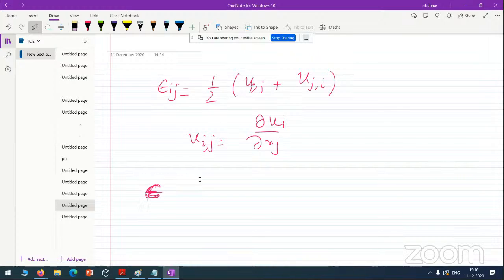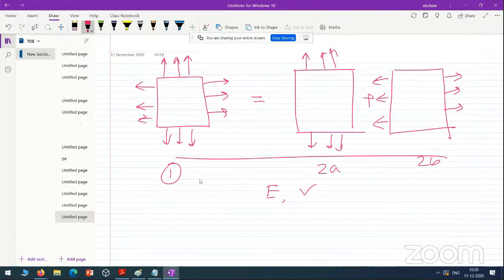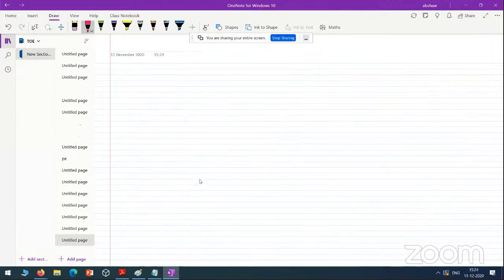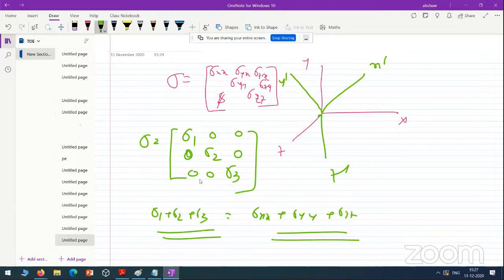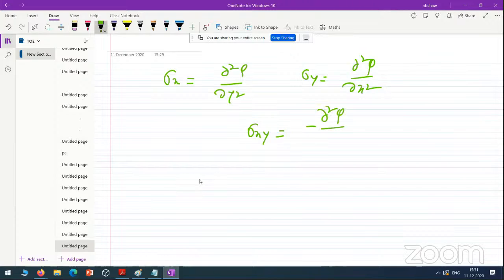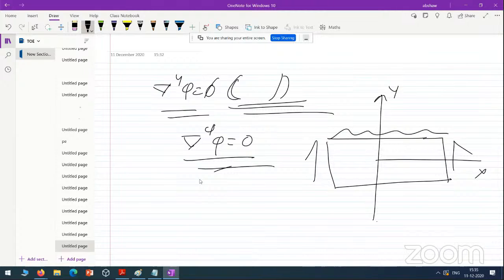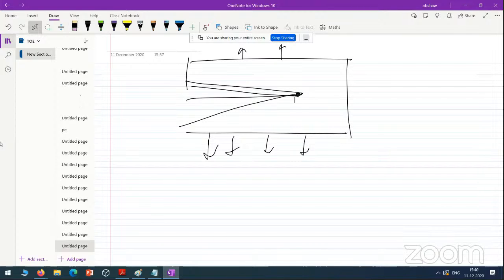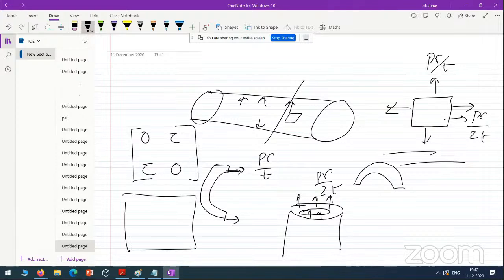Live Session 2: Theory of Elasticity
Prof. Amit Shaw
and
Prof. Biswanath Banerjee
Department of Civil Engineering
IIT Kharagpur